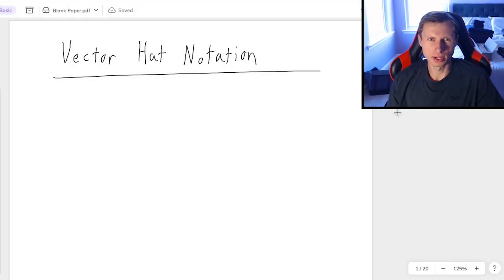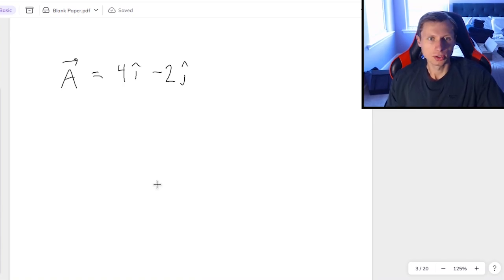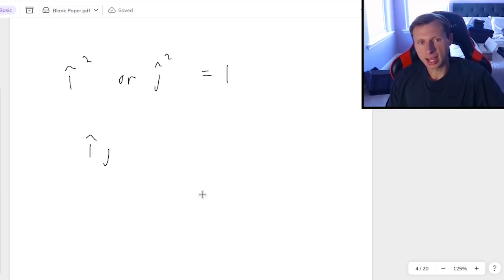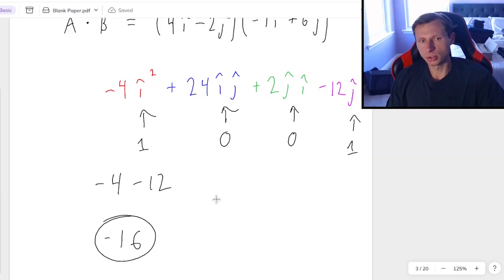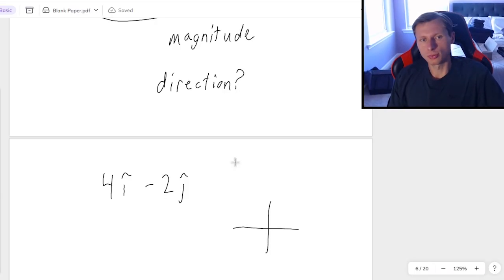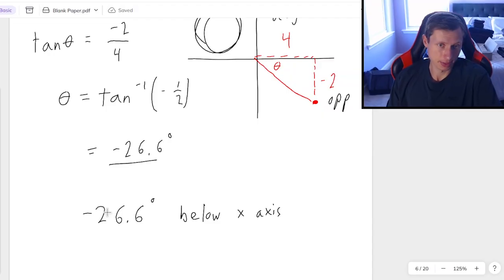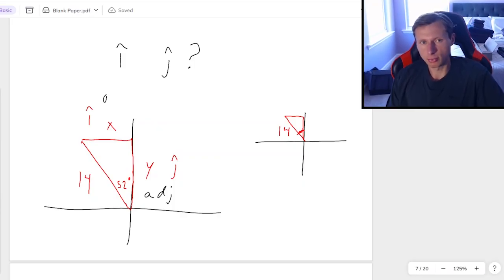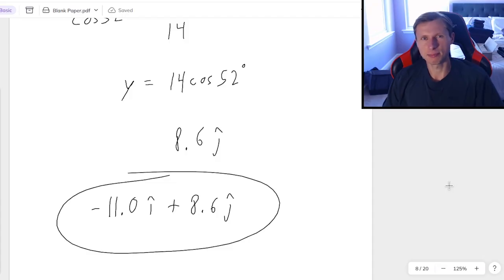How to use Vector Notation in Physics (i, j, and k hat)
Explanation and examples of unit vector notation in physics 1 and physics 2. This is the i hat, j hat, and k hat you see. We can do vector operations with them such as addition, subtraction, scalar multiplication, dot product, and cross product.